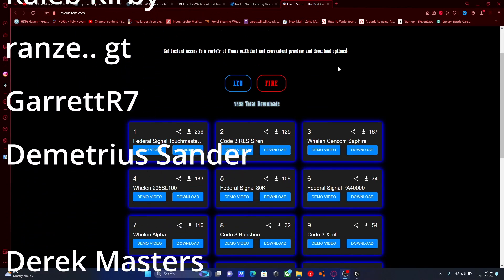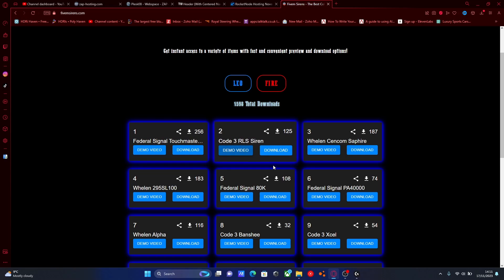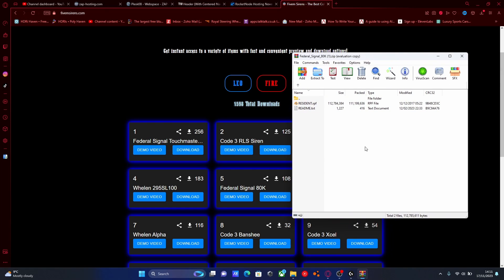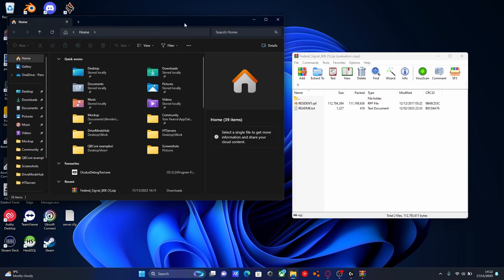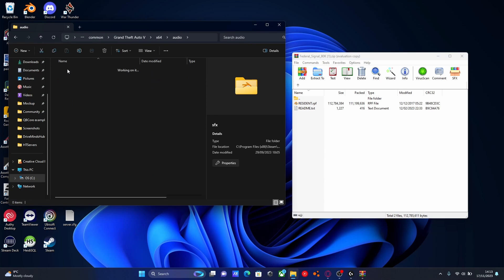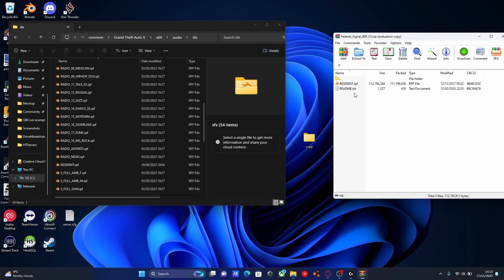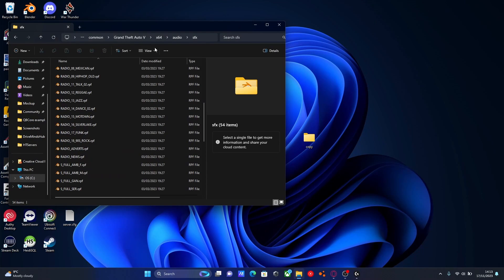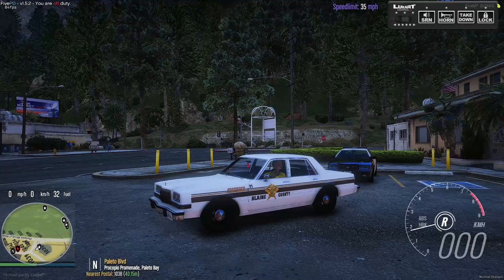How to install Sirens into a FiveM Server (Siren pack) | 2024 | QUICK!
How to install custom sirens into your fivem

Downloads-